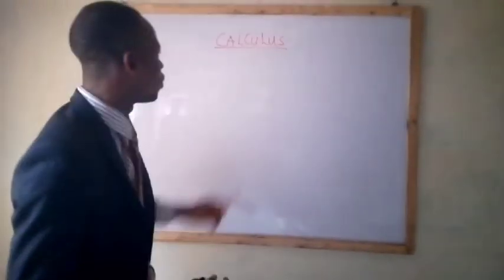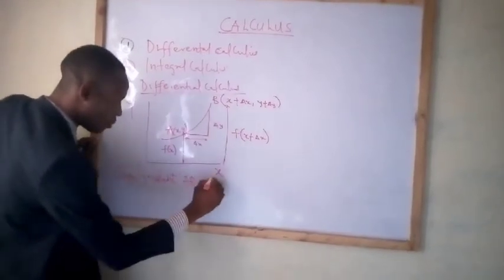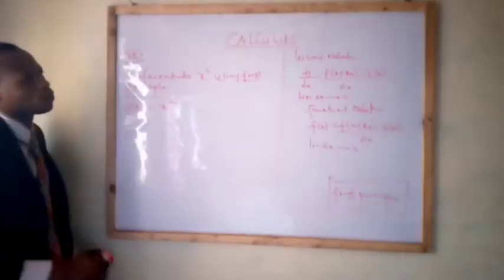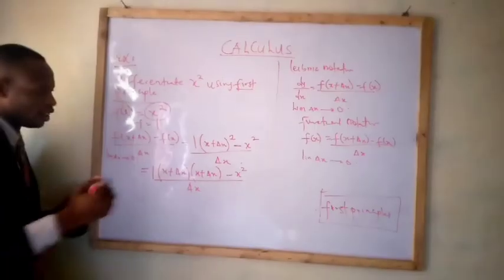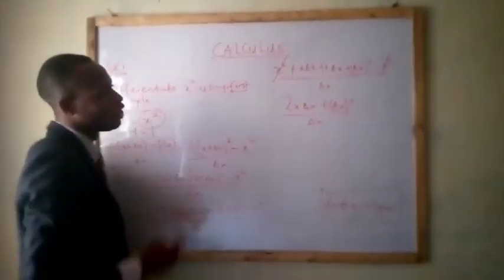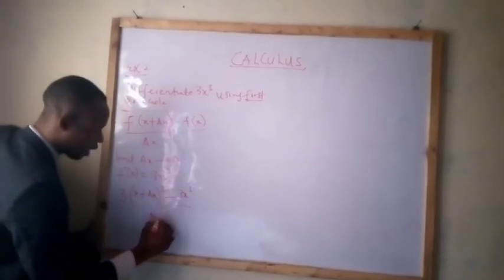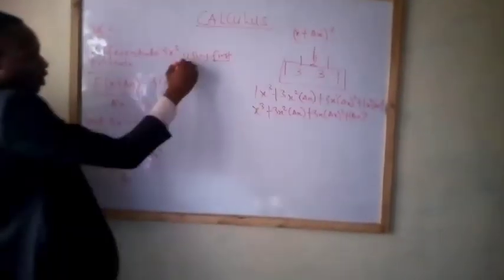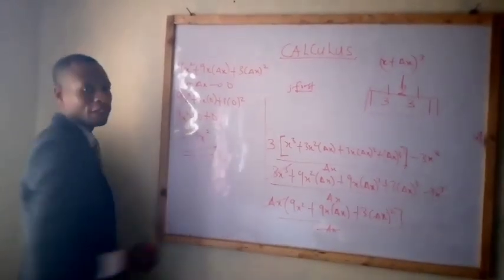CALCULUS(dy/dx) EXPLANATION FROM FIRST PRINCIPLES✌✌.